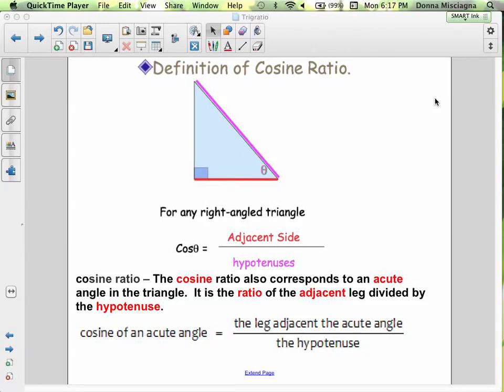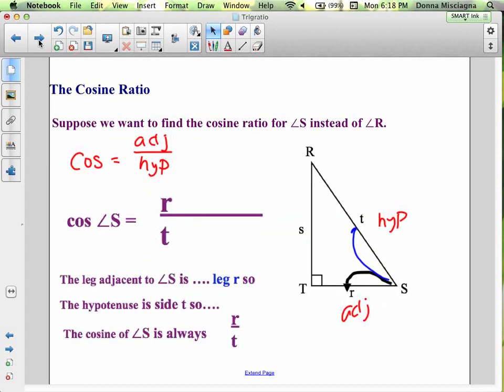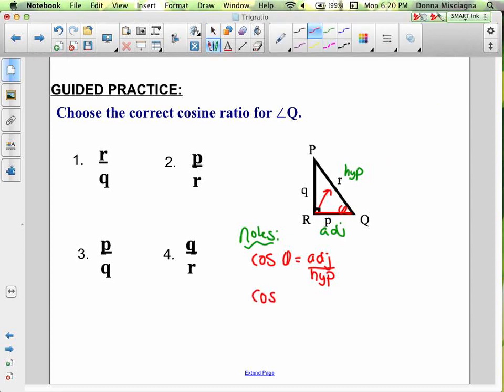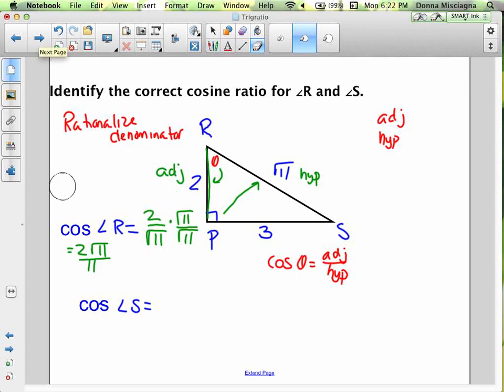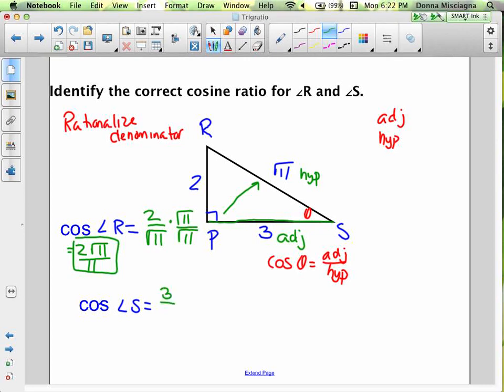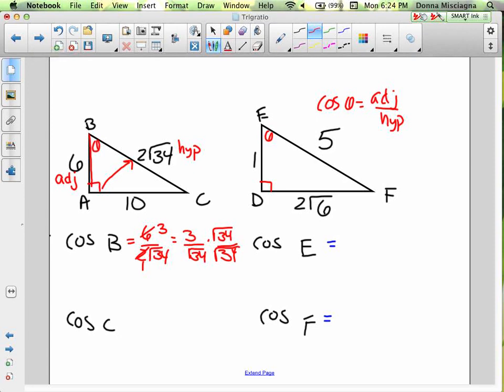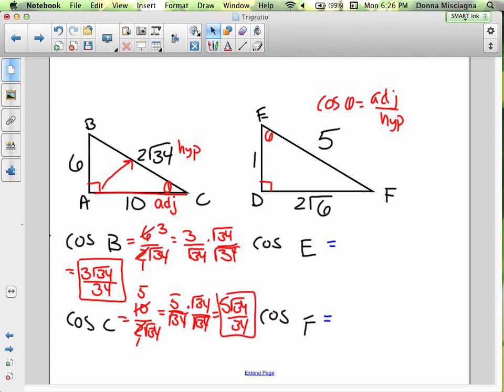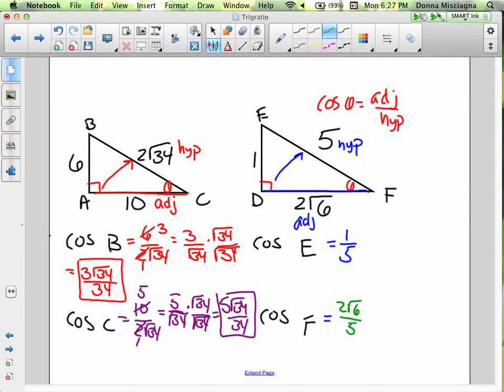Cosine Ratio Broadband